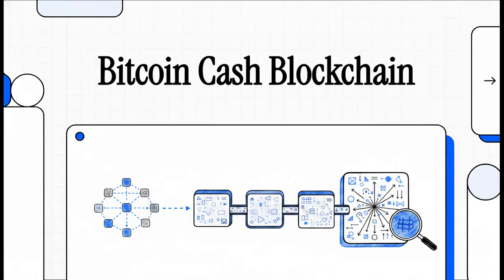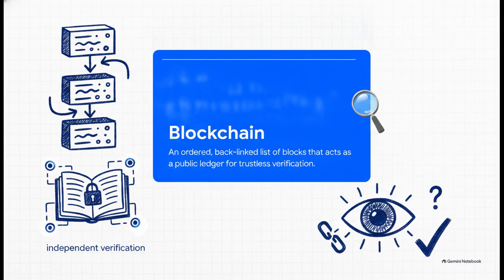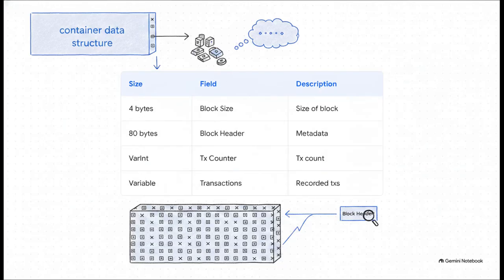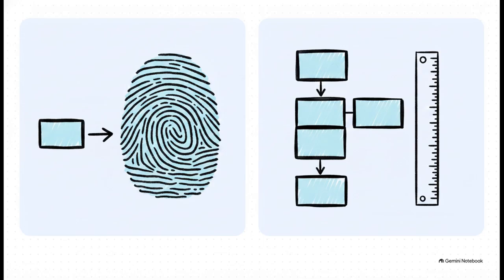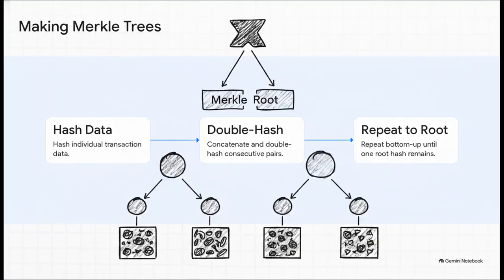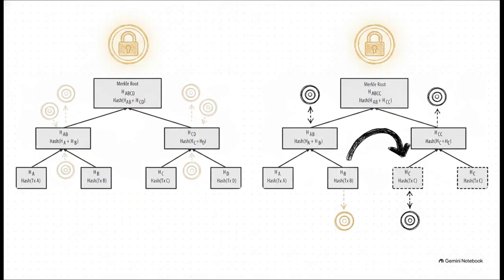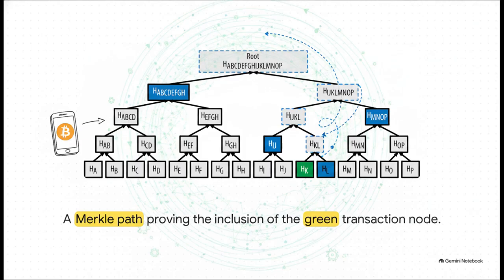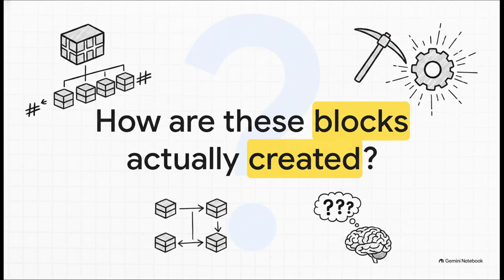Bitcoin Cash Blockchain